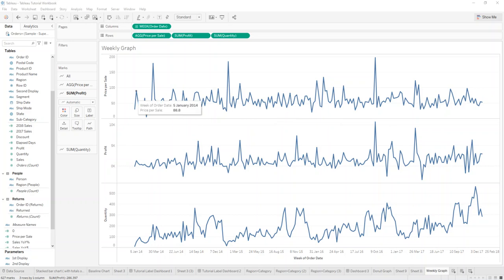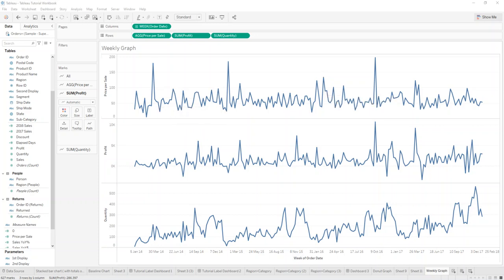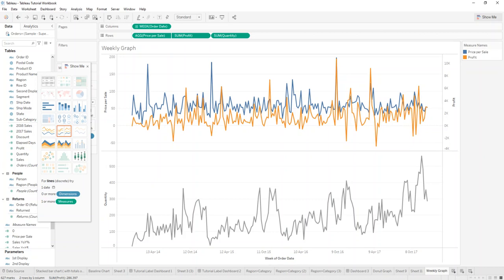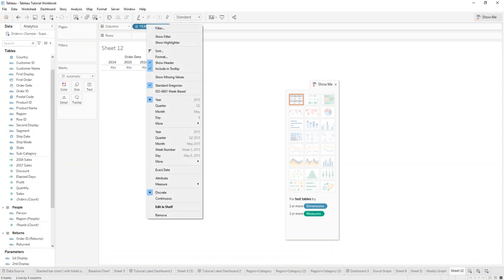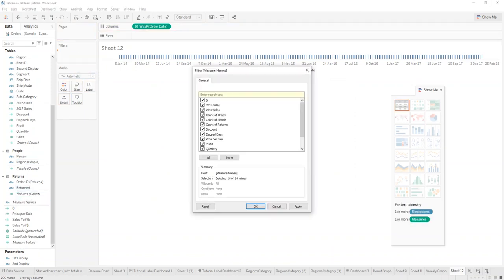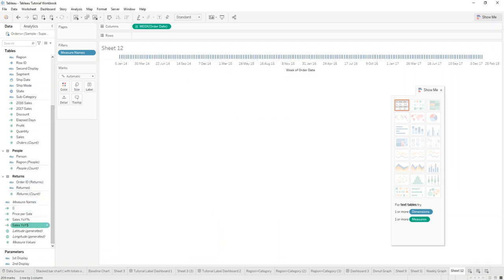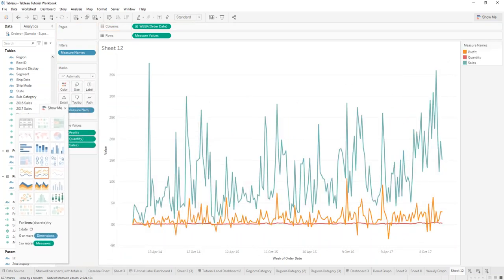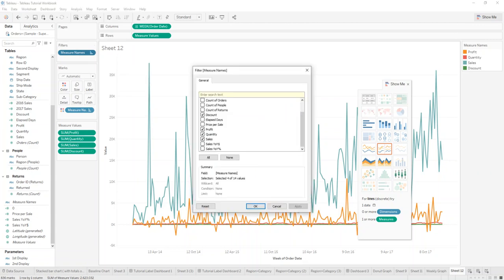[TABLEAU] Create a Graph with Multiple Measures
In this video I am showing you how you can create a graph with multiple measures. This can be very helpful displaying same type of measures in one place.